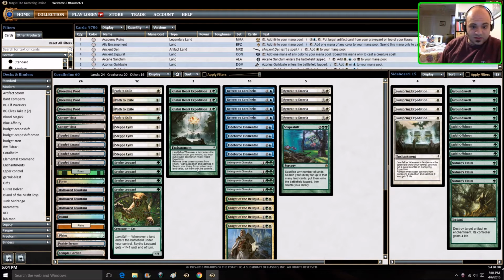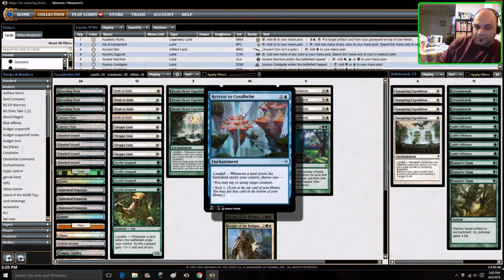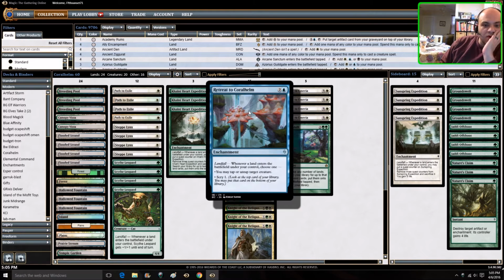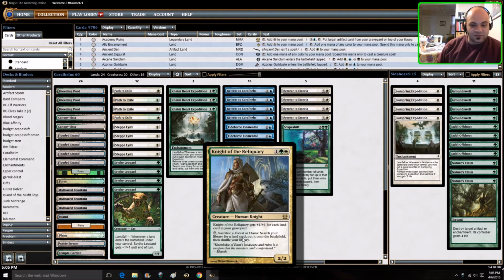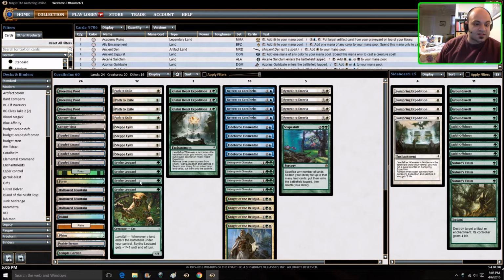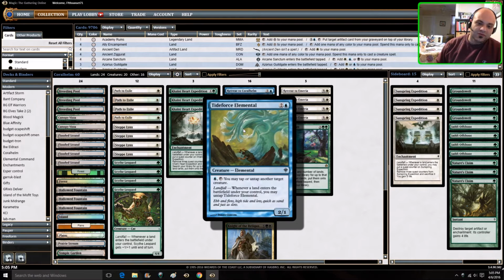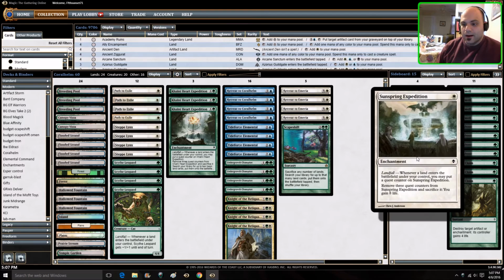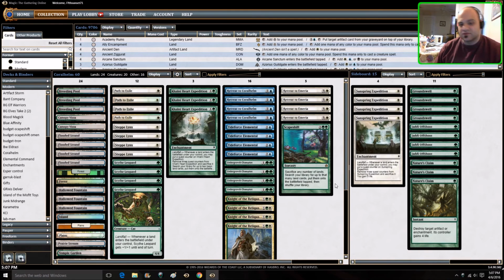Modern Coralhelm Combo MTGO Magic the Gathering Deck Tech avi